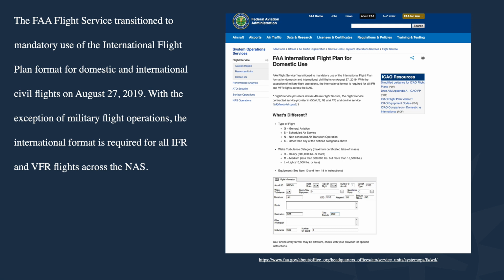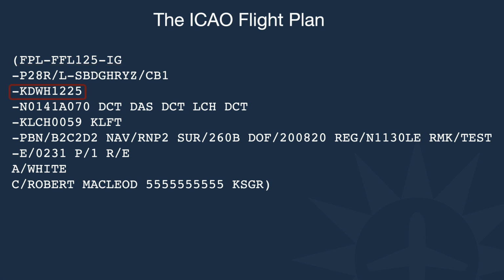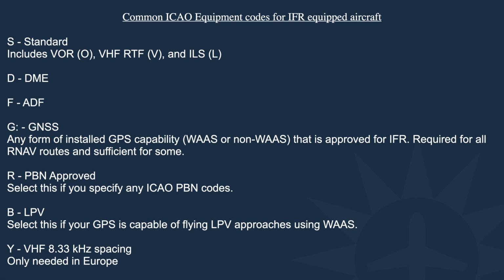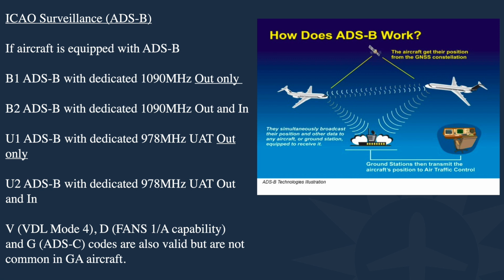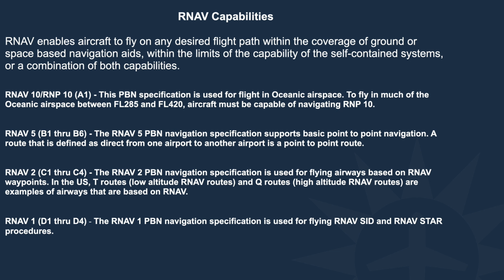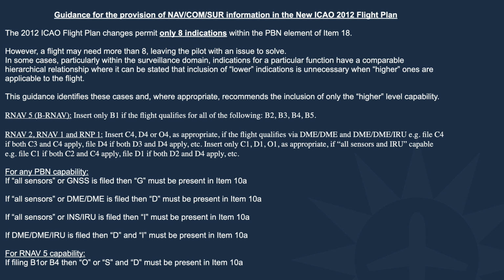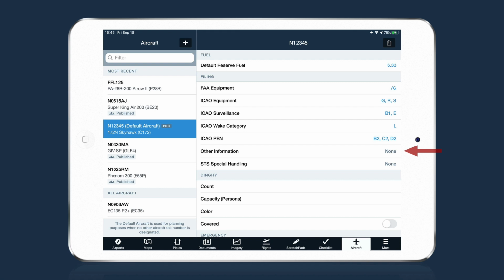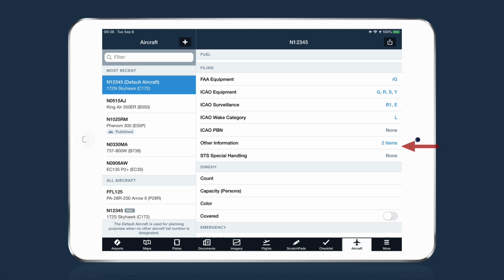ForeFlight on Frequency: ICAO Filing Made Easy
Join Rob MacLeod of ForeFlight’s Flight Operations team as he explains the power and simplicity of filing ICAO flight plans from ForeFlight. Rob will cover the meaning and purpose of each field in the standard ICAO form, demystify the numerous ICAO filing codes, and demonstrate how to set everything up properly to start filing ICAO in ForeFlight.

to watch other webinar recordings and register for future ones.